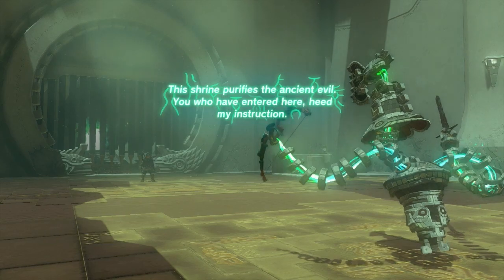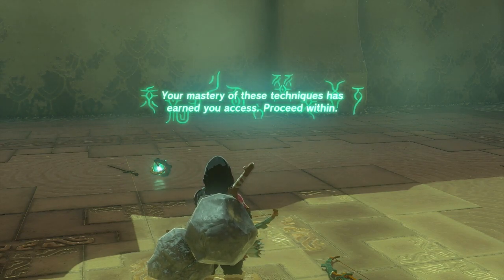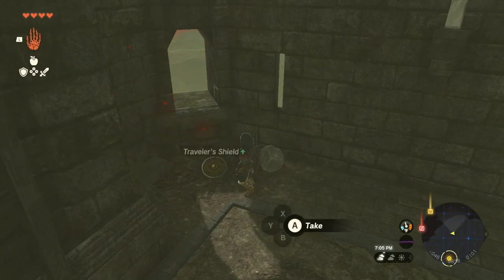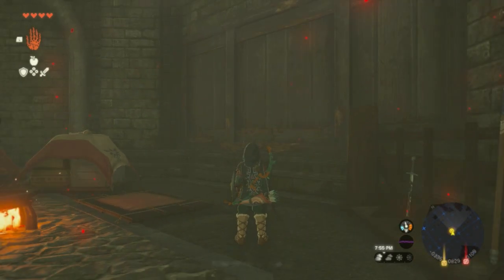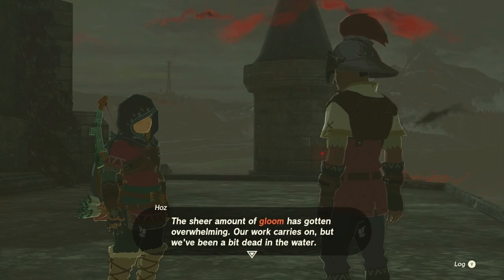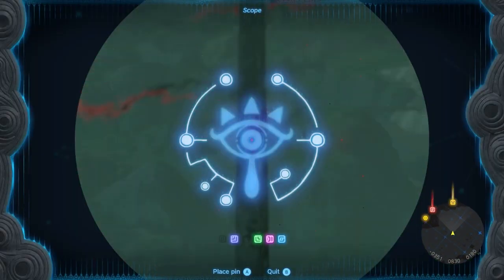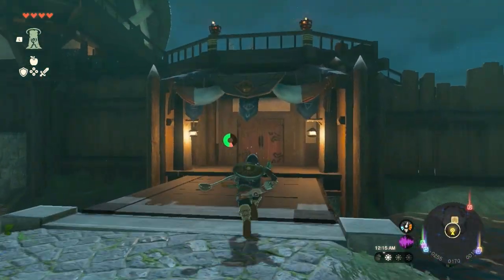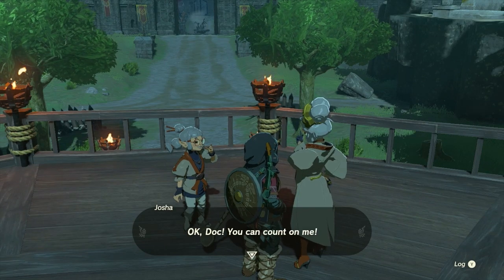We Found Her Already - LoZ: Tears of the Kingdom (Part Nine)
Well, that was quick. This game was much shorter than botw.

Welcome to Modern Fossil, this is a channel where Darren, who is experienced in playing video games, and Mack, who does not know anything.  Games shown fall within visual novels, difficult platformers, even competitive online games. It would help us immensely.